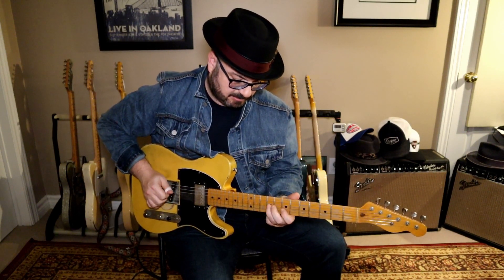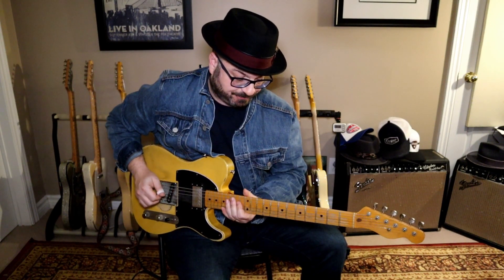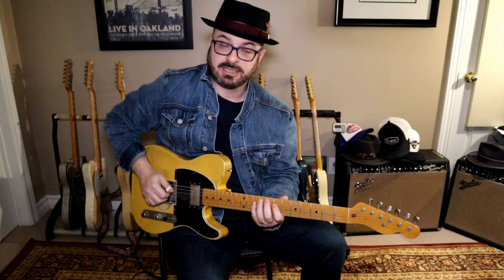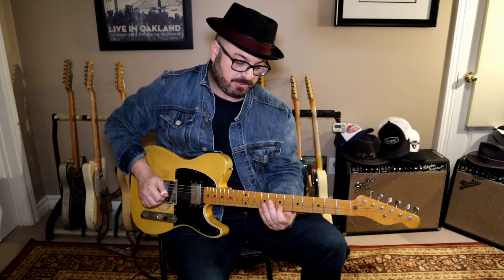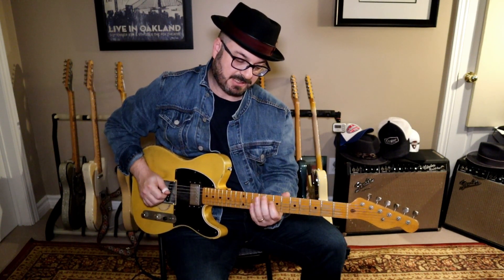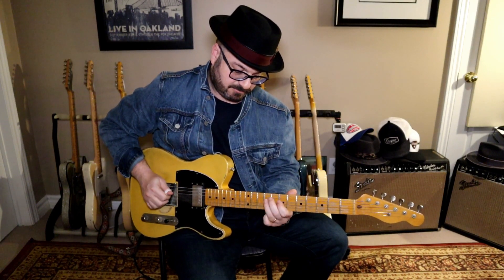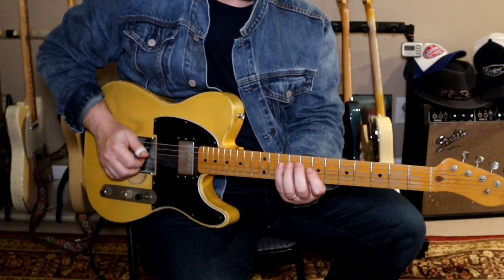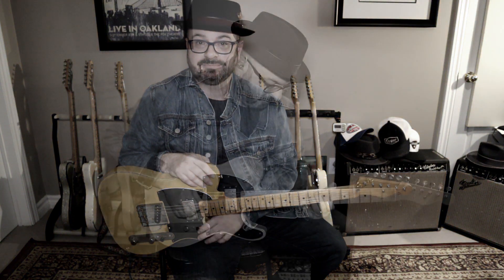Fun Roy Nichols Country Guitar Lesson #25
Country Guitar Lesson

Here is a Roy Nichols type lick.   You play the C triad over the D major pentatonic.

Thanks
Arie